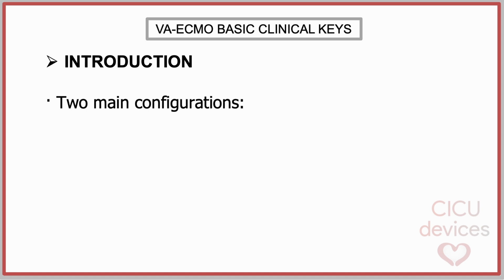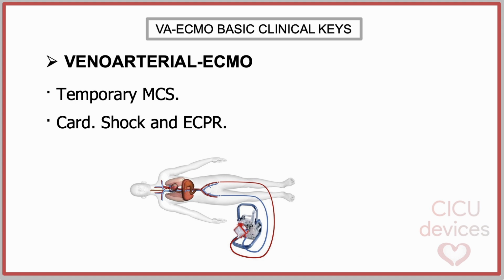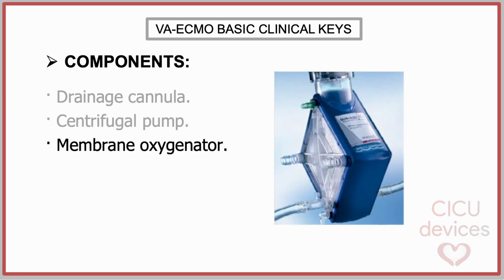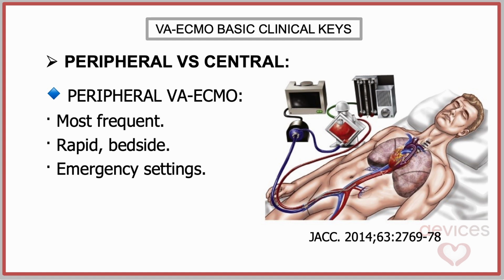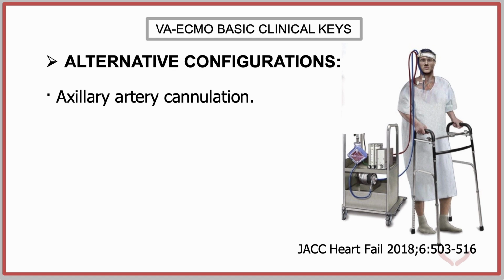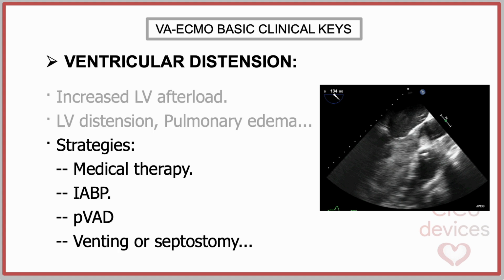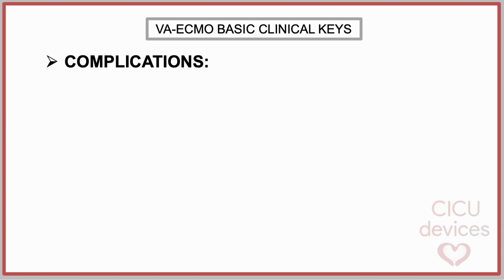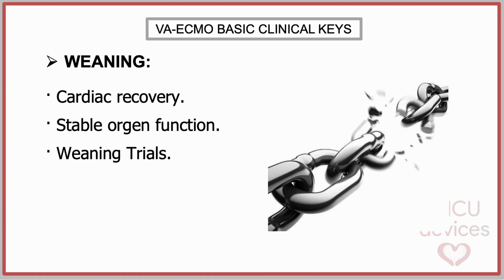⚙️ VENOARTERIAL ECMO BASICS, CLINICAL KEYS EVERY ICU PROFFESIONAL SHOULD KNOW (ECMO GUIDE 002)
In this video, we review the fundamental principles of venoarterial extracorporeal membrane oxygenation (VA-ECMO), one of the most important temporary mechanical circulatory support therapies used in modern cardiovascular intensive care.

We explain how VA-ECMO works, its main clinical indications, circuit components, peripheral and central cannulation strategies, left ventricular distension, differential hypoxemia, anticoagulation, common complications, and the basic principles of ECMO weaning.

This video is designed for cardiologists, intensivists, cardiac surgeons, perfusionists, ICU nurses, emergency physicians, residents, and all healthcare professionals interested in mechanical circulatory support.

For more ECMO educational content, visit our ECMO Guide playlist on the CicuDevices channel.